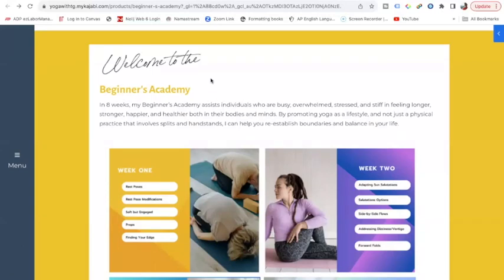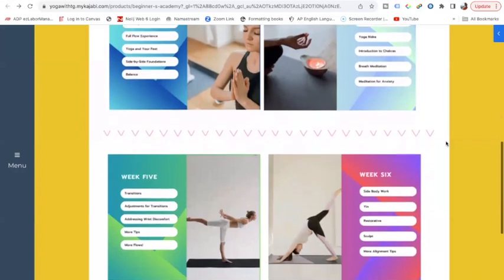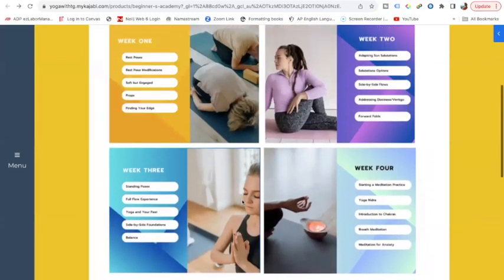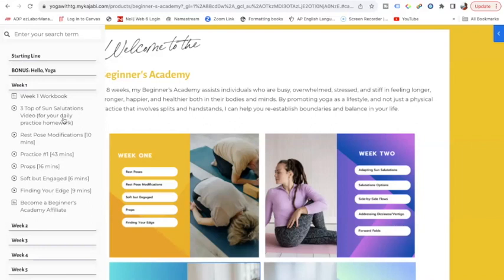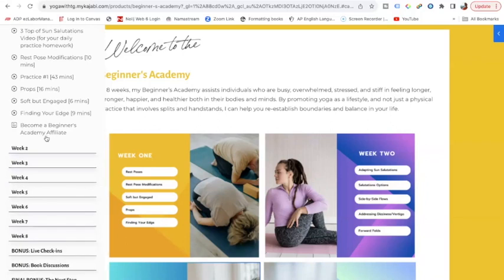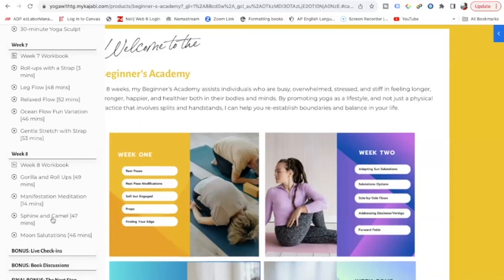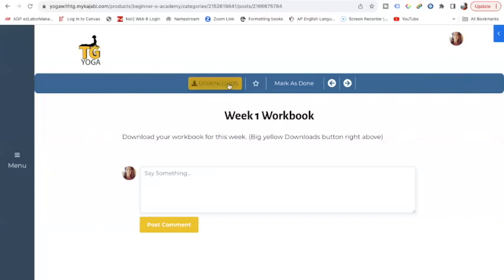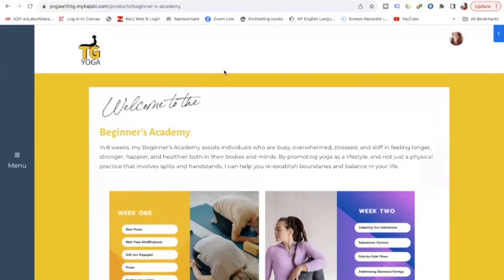Behind the Scenes Beginner's Academy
Don't Delay -- Join me Today